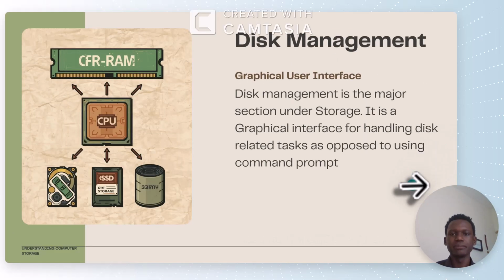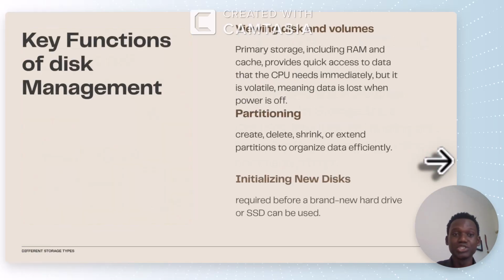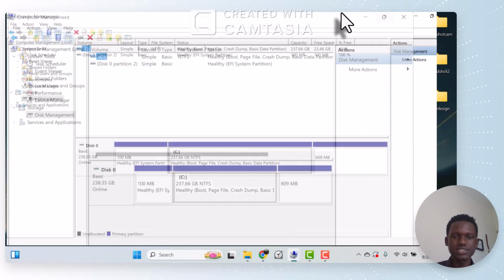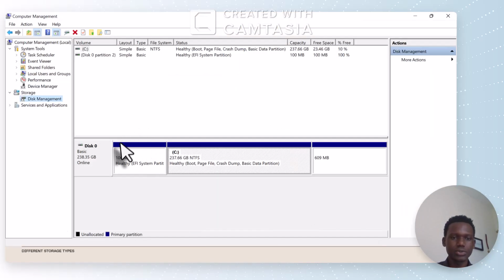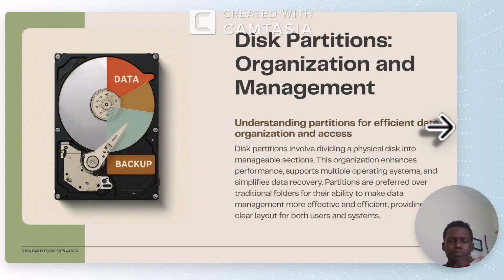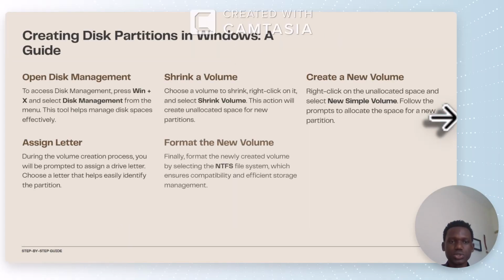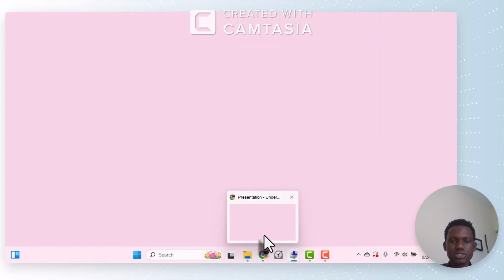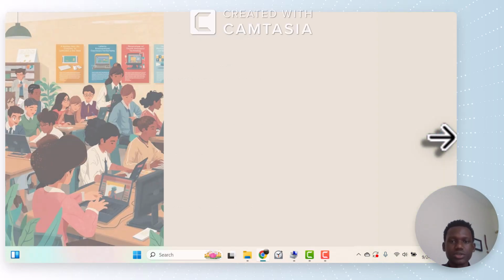Computer Management: Storage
Exploring Storage under computer management